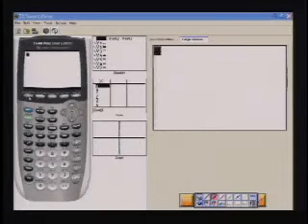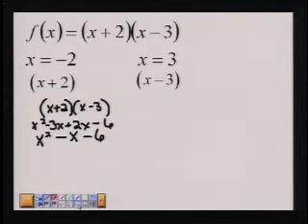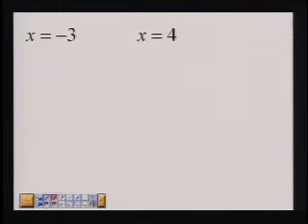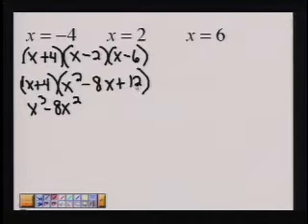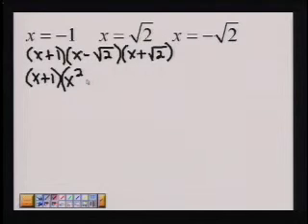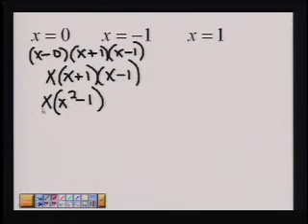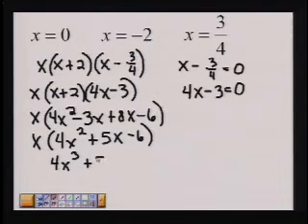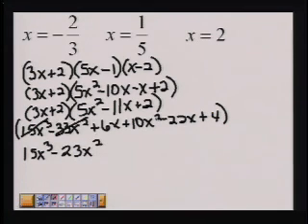Tutorials for High School Mathematics: Generating Polynomial Equations for Given Roots